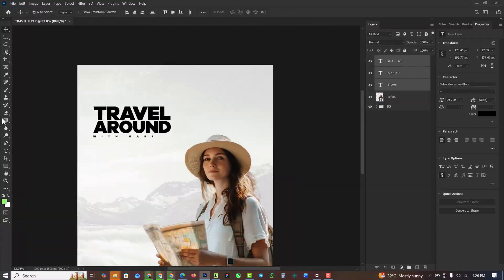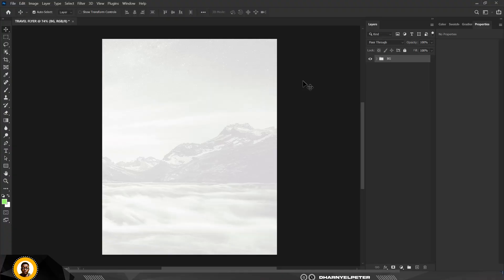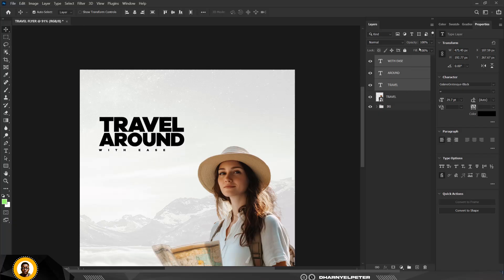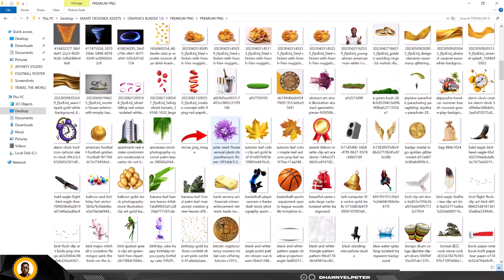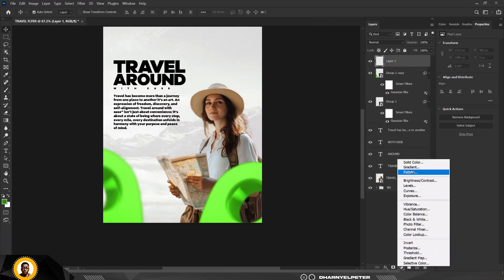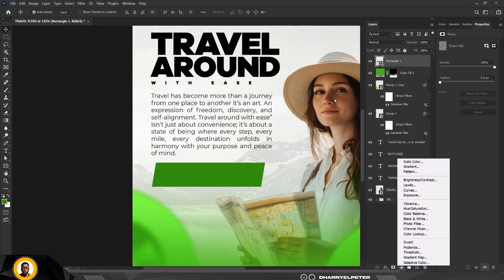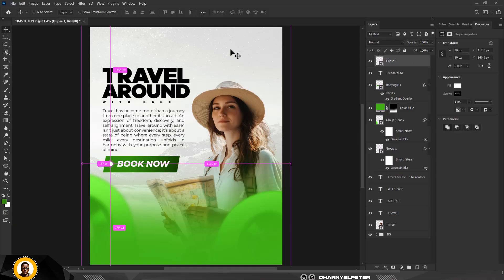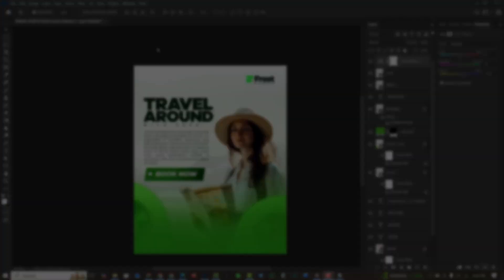How to Design a Travel Agency Flyer in photoshop